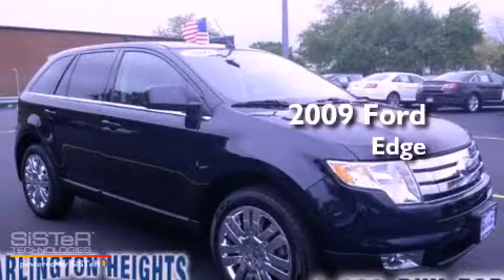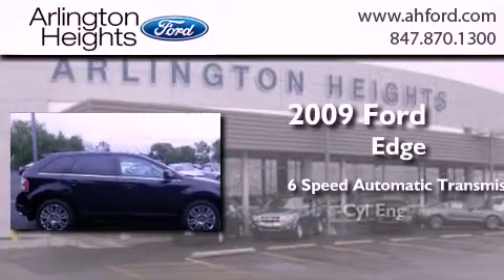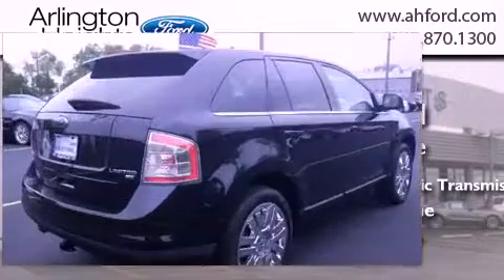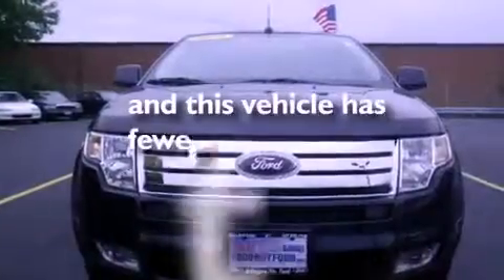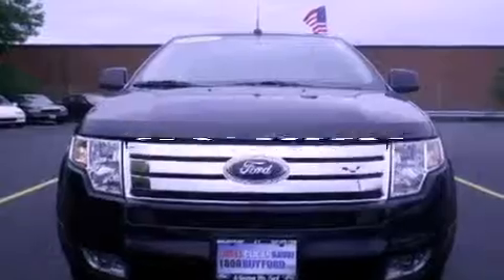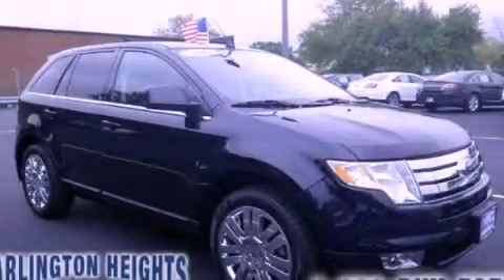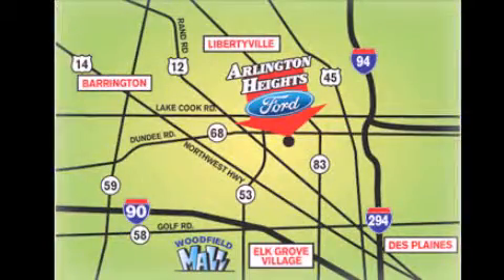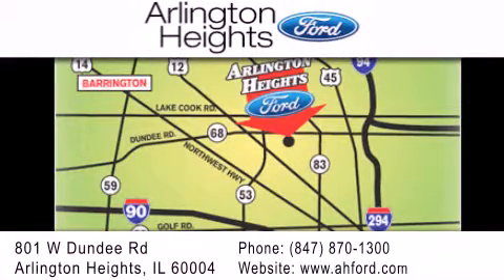2009 Ford Edge Arlington Heights IL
Year : 2009
 Make : Ford
 Model : Edge
 Engine : 3.5L V6
 Trans . : Automatic 6-Speed
 Exterior : Dark Ink Blue Clearcoat Metallic
 Miles : 21,086

 Stock : X121278A